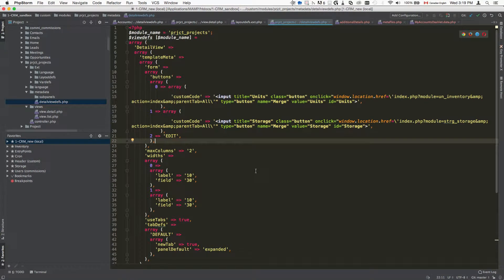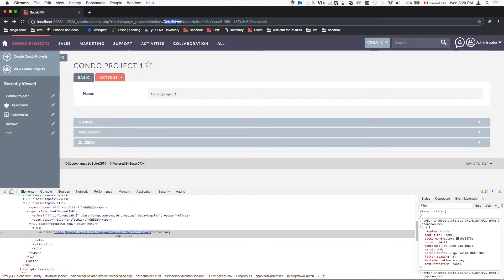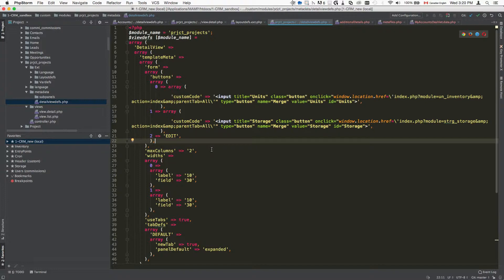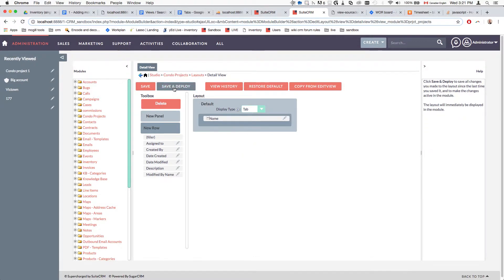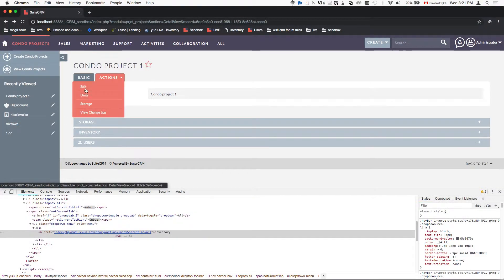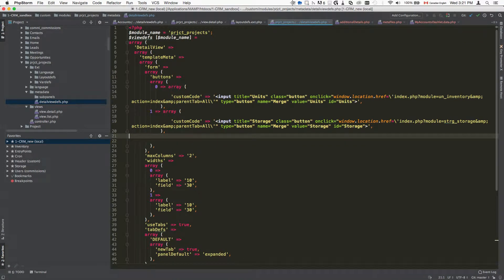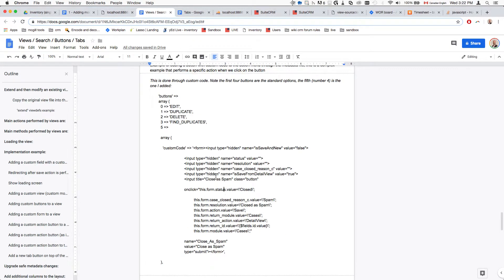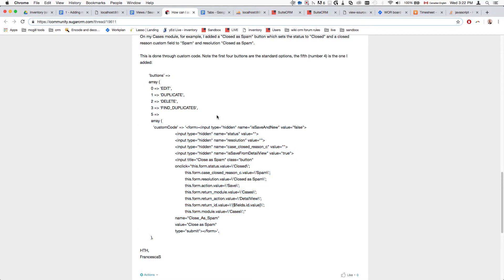Change the ACTIONS dropdown button in suitecrm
How to change the orange ACTIONS tab which appears in module navigation.

The more complex example mentioned in the video can be found